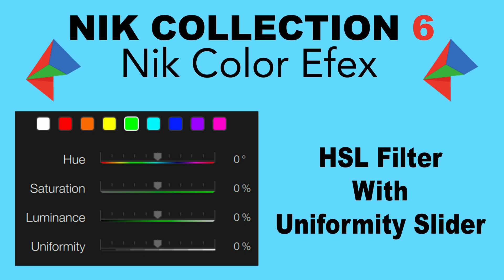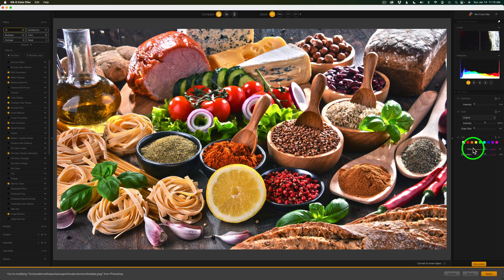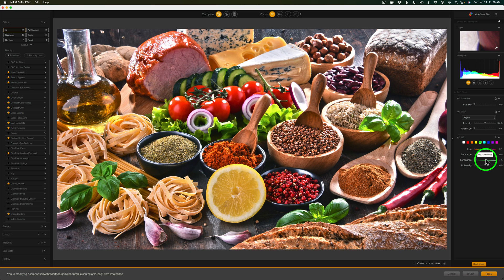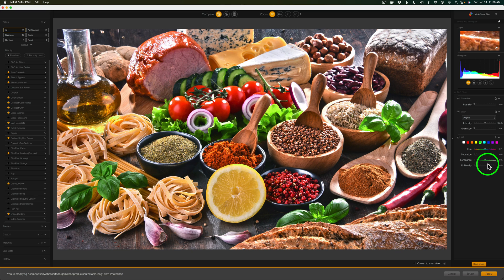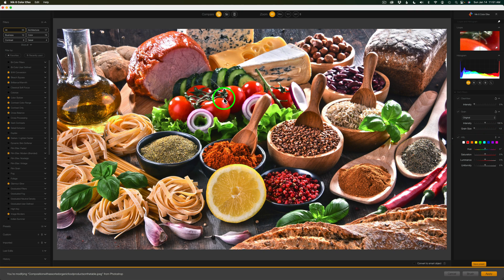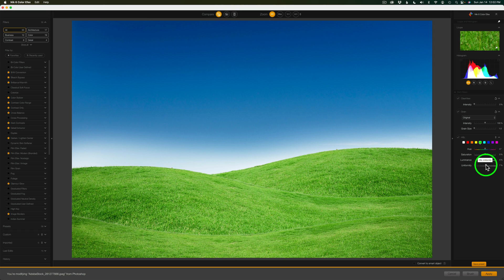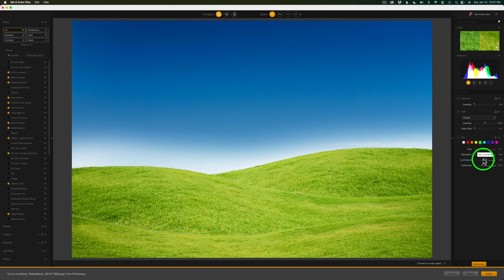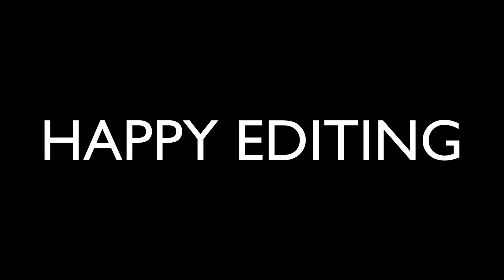NIK COLOR EFEX (DXO HSL Filter with Uniformity Slider)NIK COLLECTION 6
Today, I'll be exploring the HSL Filter in NIK COLOR EFEX—a unique take on the traditional HSL Filter. Unlike typical options, this filter not only enables adjustments to HUE, SATURATION, and LUMINANCE across different color channels but also introduces the distinctive Uniformity slider. This slider allows you to control the uniformity of colors, offering a level of customization not commonly found in standard HSL Filters. Join me as we delve into the DXO HSL Filter within NIK COLOR EFEX.